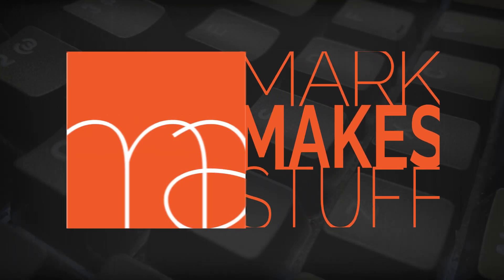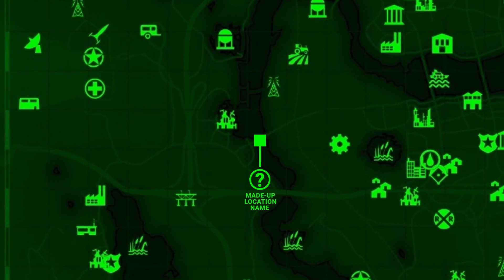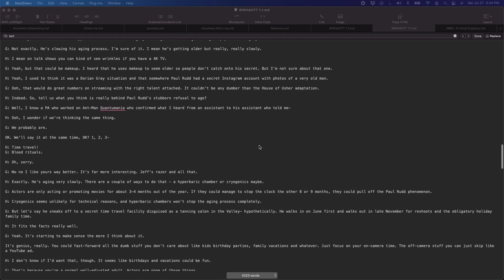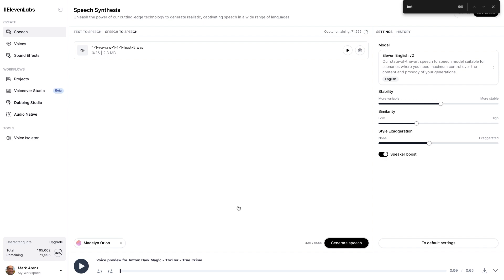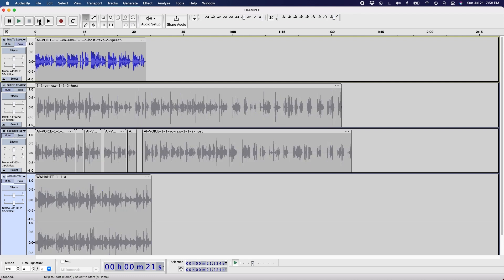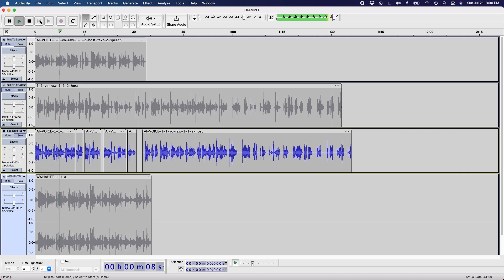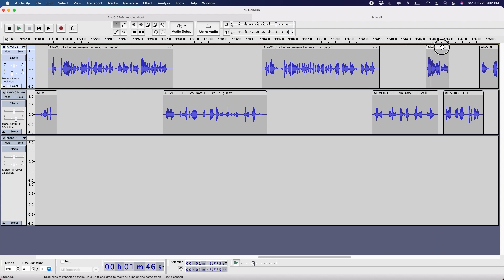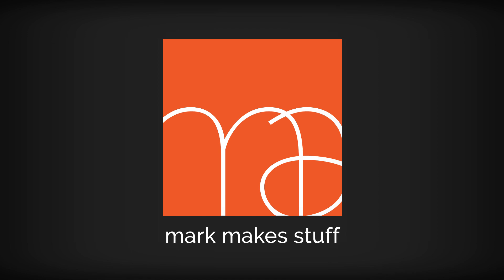Audio Puppetry: How to make AI voices sound less like AI voices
AI Voices have come a long way, but if you want natural, conversational delivery even the best text-to-speech tools can lead to artificial-sounding results. With new speech-to-speech tools, you can create a guide track to direct the AI voice and get the intonation, emphasis and pronunciation you want for videos, games and even (fake) podcasts.

For this video I used Elevenlabs.io, but other services like this exist. I just happen to be using the service currently.

Chapters
00:00:00 Introduction
00:00:38 Text to Speech vs. Speech to Speech
00:02:08 Process
00:07:22 Conclusion

Notes:
- Several icons were sourced from SVGRepo
- Photo credit: Circe Denyer